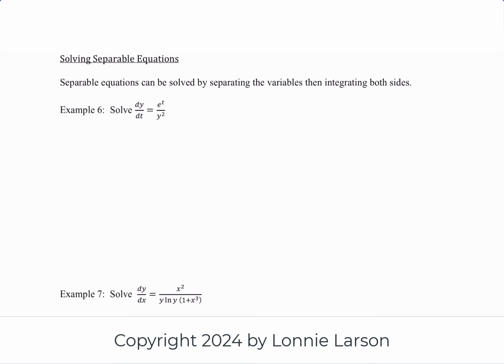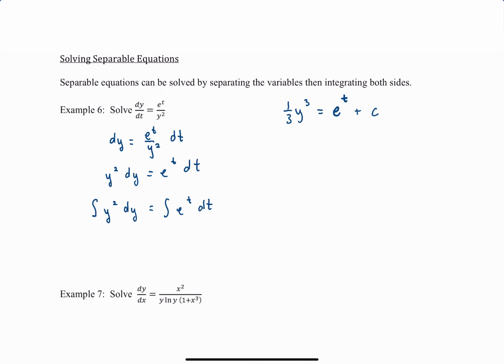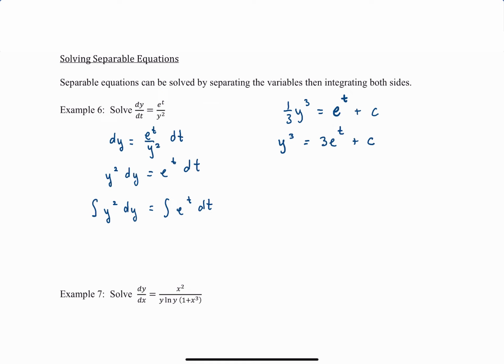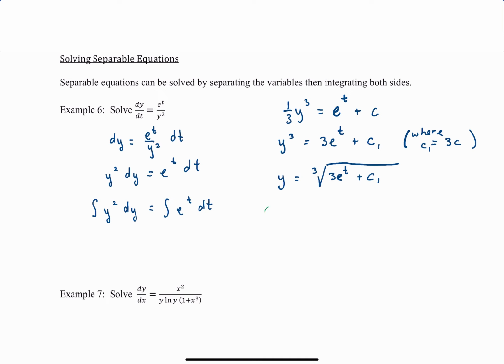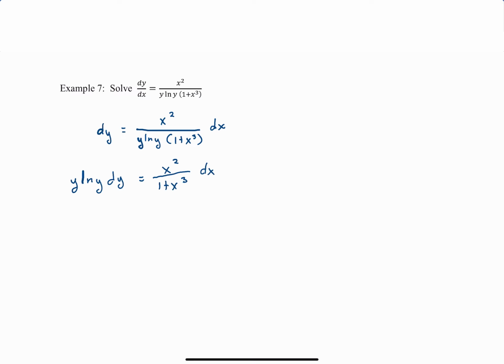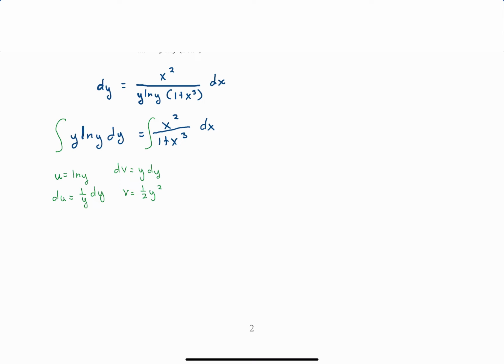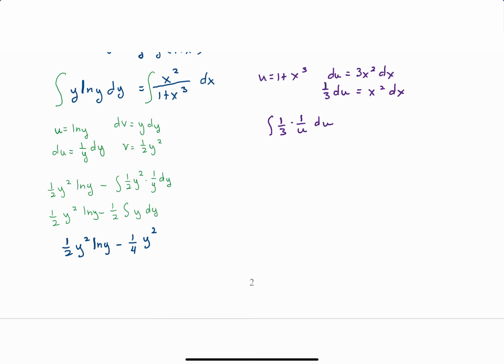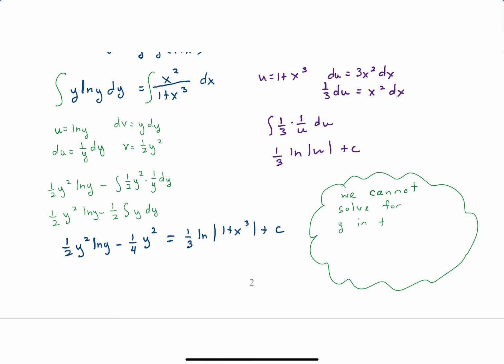Math 355 7.4.1, Part 2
Calculus for Biology and Medicine: Solving Separable Differential Equations, Part 2